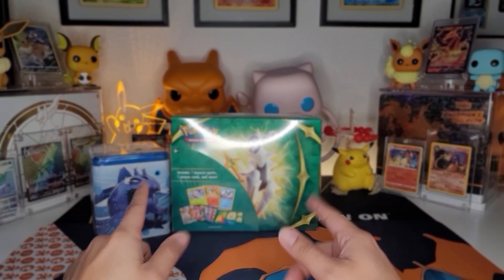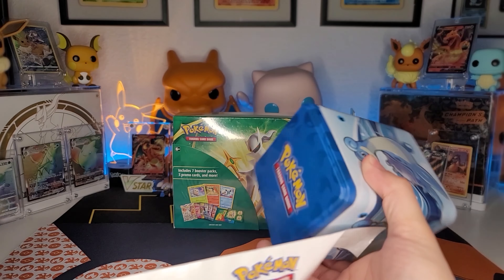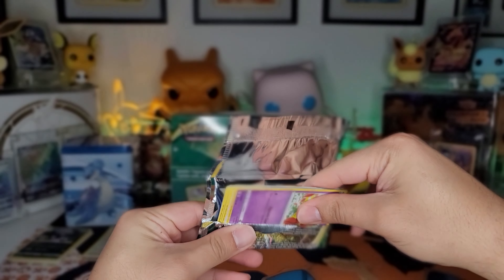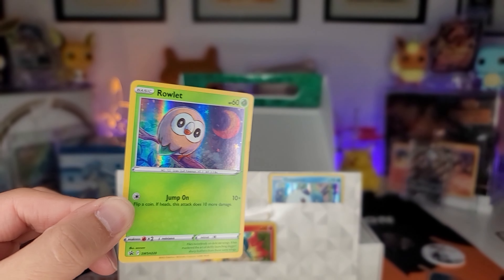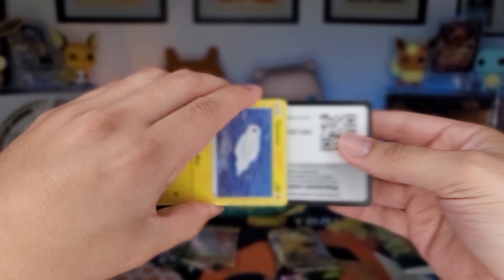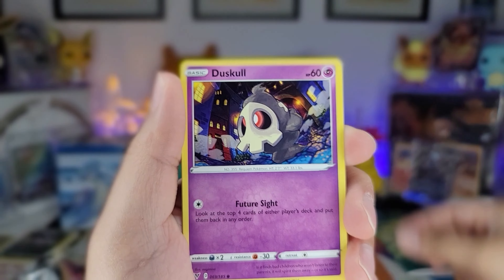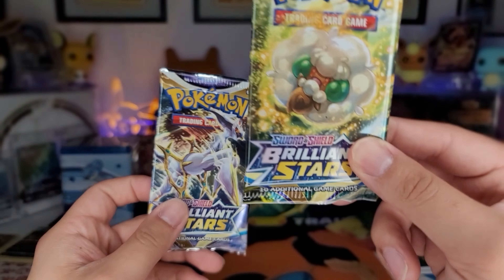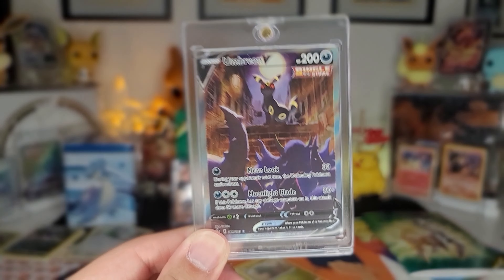Lets See What's Inside!! Pokemon Spring Collectors Chest!!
Just A Trainer Trying To Catch'em All!! Come Join Me Every Friday for weekly card openings!!